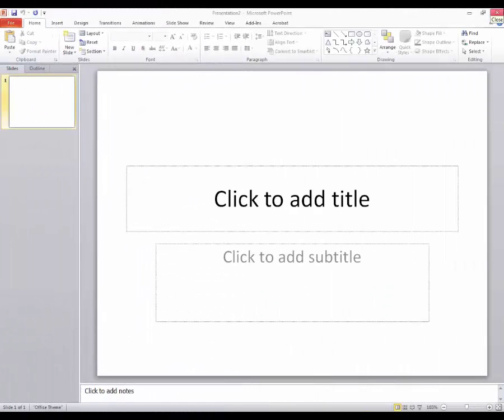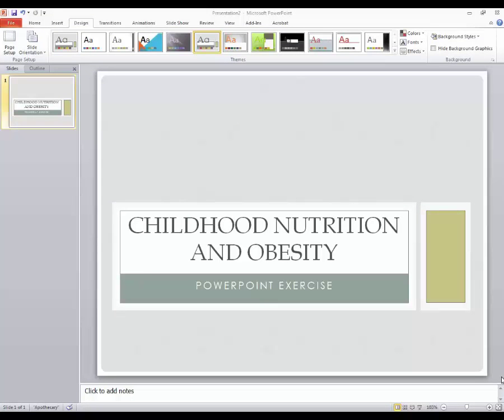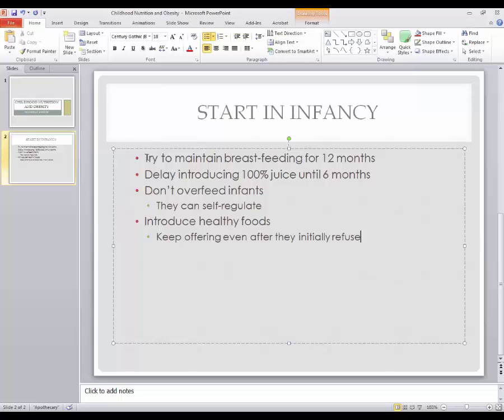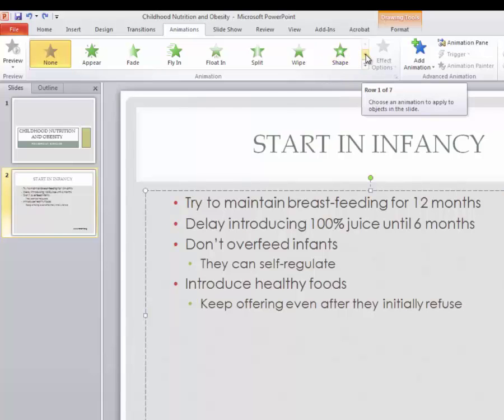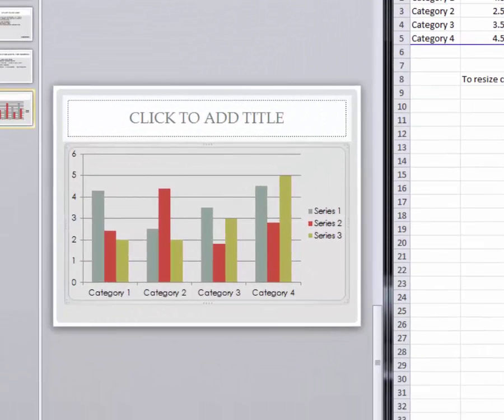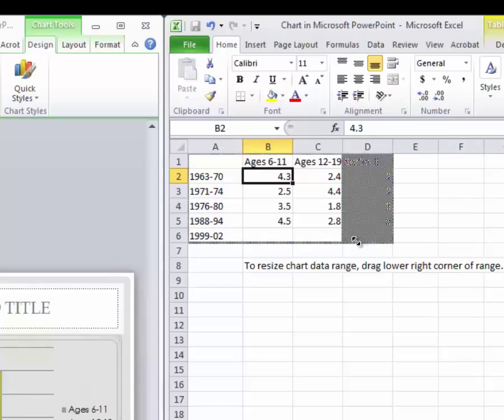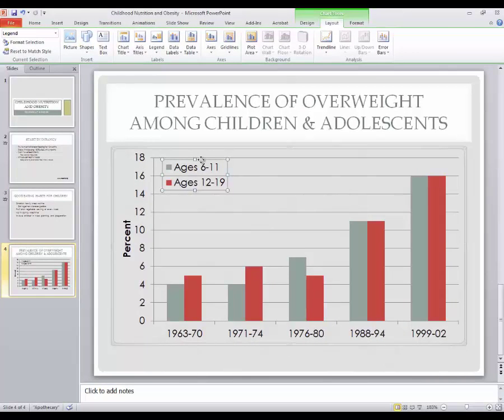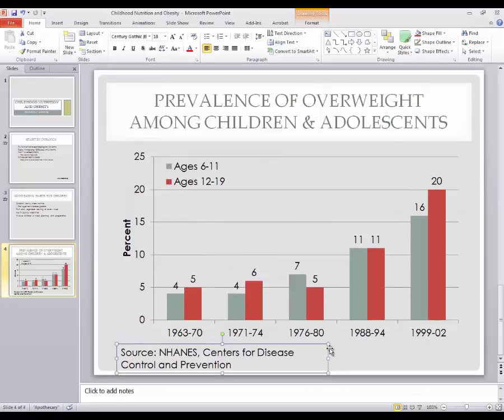Introduction to Microsoft PowerPoint 2010 - Part I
This video tutorial is part one in the introduction to Microsoft PowerPoint 2010

01: Introduction and Learning Objectives for MS PowerPoint 2010 -